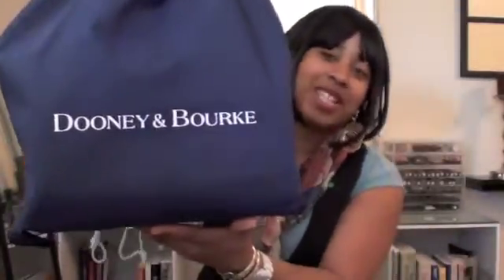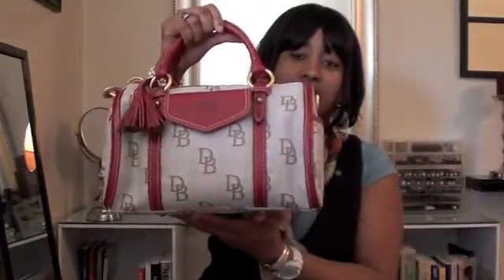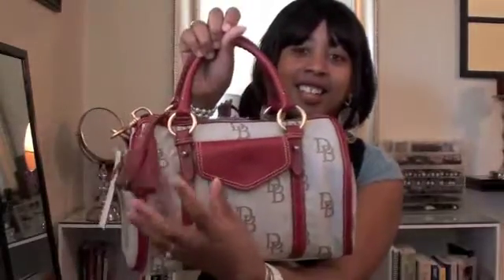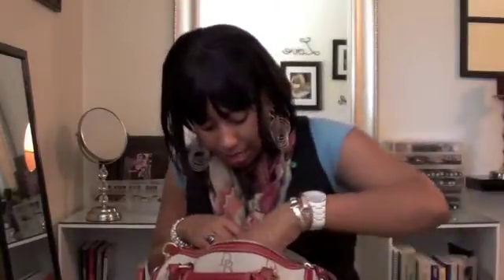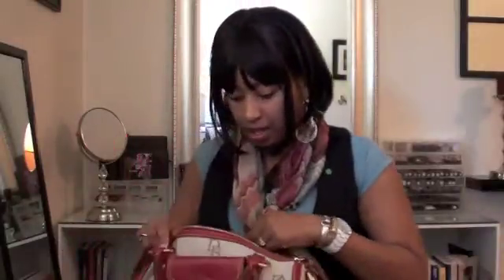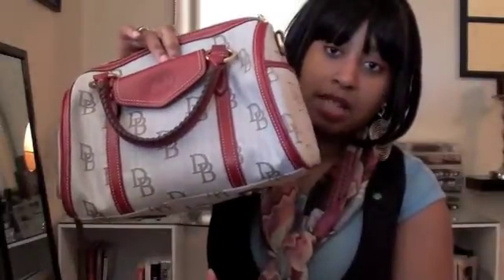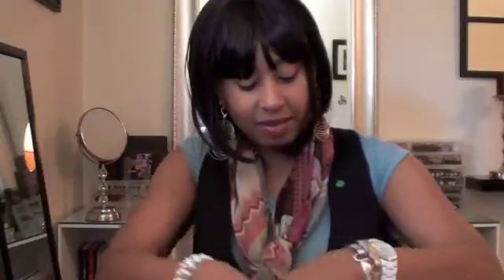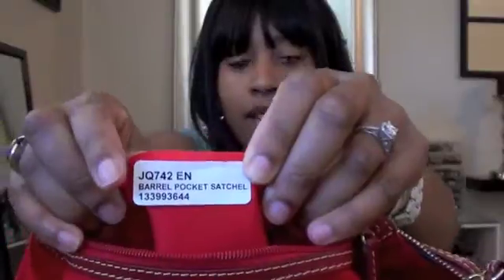Dooney & Bourke Haul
Signature Florentine Jacquard Barrel Pocket Satchel